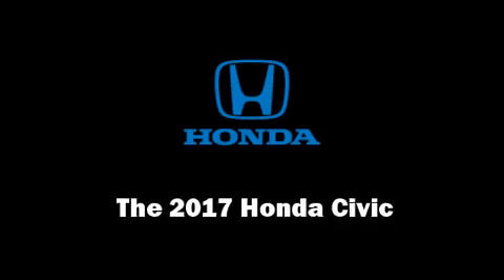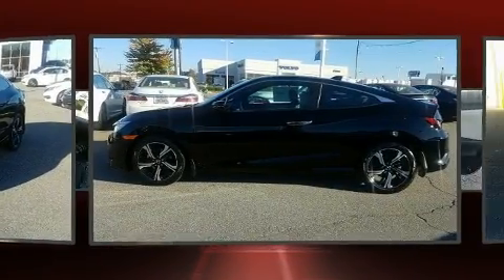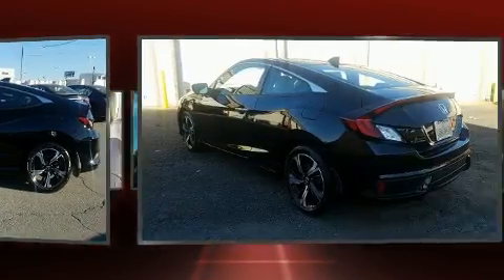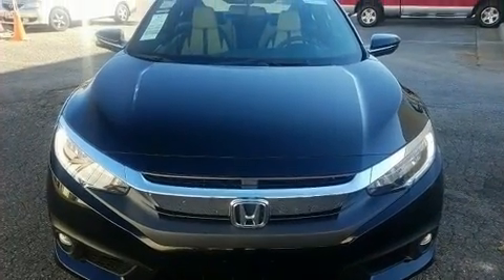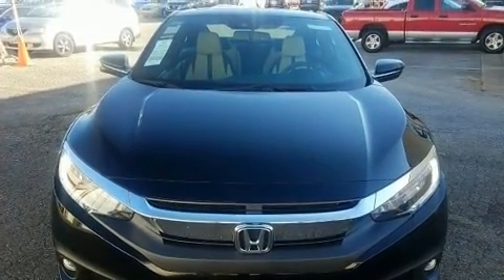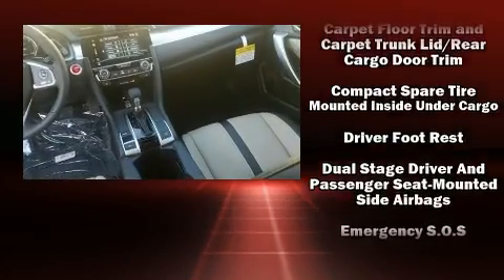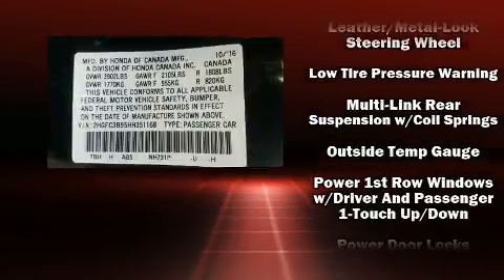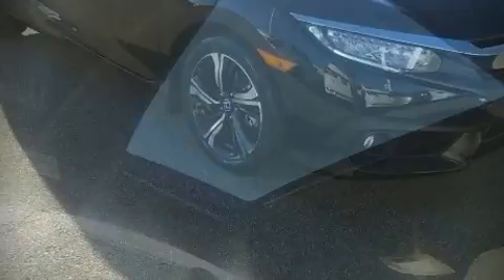2017 Honda Civic Touring in Greensboro, NC 27407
3633 W. Wendover Ave

The 2017 Honda Civic This 2 door, 5 passenger coupe is ready to drive off the showroom floor! Honda made sure to keep road-handling and sportiness at the top of it's priority list. Performance and efficiency are both prioritized thanks to the efficient 4 cylinder engine, and for added security, dynamic Stability Control supplements the drivetrain. A turbocharger further enhances performance, while also preserving fuel economy. A wealth of standard features means that you no longer have to sacrifice. Like heated seats, 1-touch window functionality, a trip computer, turn signal indicator mirrors, rain sensing wipers, lane departure warning, remote keyless entry, and cruise control. Features such as automatic climate control and leather upholstery prove that economical transportation does not need to be sparsely equipped. For drivers who enjoy the natural environment, a power moon roof allows an infusion of fresh air. Audio features include an AM/FM radio, steering wheel mounted audio controls, and 10 speakers, providing excellent sound throughout the cabin. Side curtain airbags deploy in extreme circumstances, shielding you and your passengers from collision forces. We know that you have high expectations, and we enjoy the challenge of meeting and exceeding them! Please don't hesitate to give us a call.